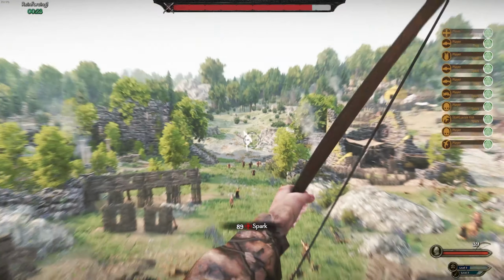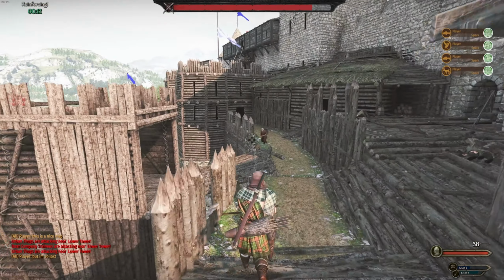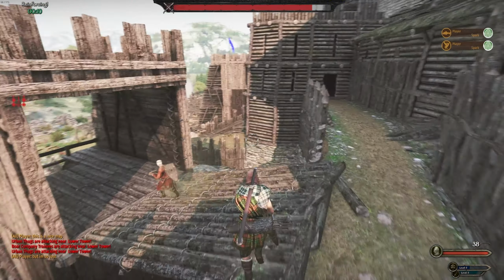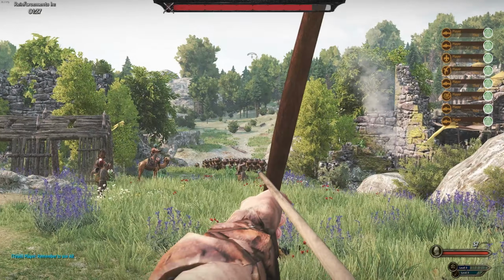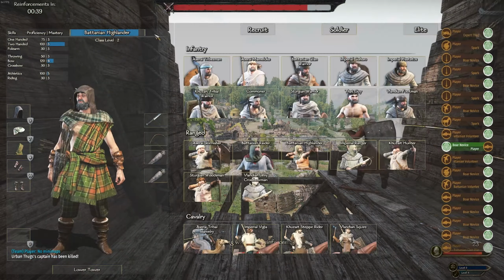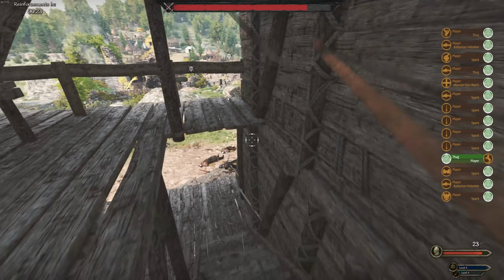They Added A NEW Game Mode To Bannerlord And It's Epic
Full Invasion 3 is a multiplayer mod for Mount and Blade 2 Bannerlord that gives you and your team the task of defending a castle against hordes of AI soldiers. The mod releases on the steam workshop later today and I will link it below when it's live.

Apollo @PixelatedApollo1